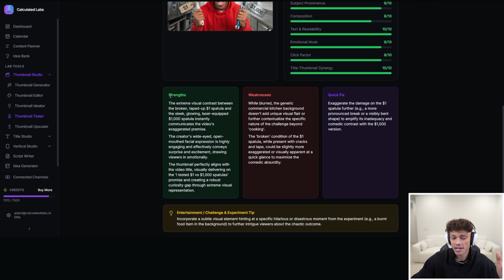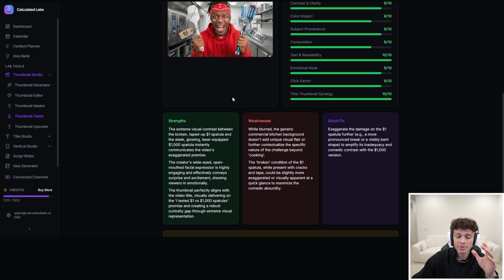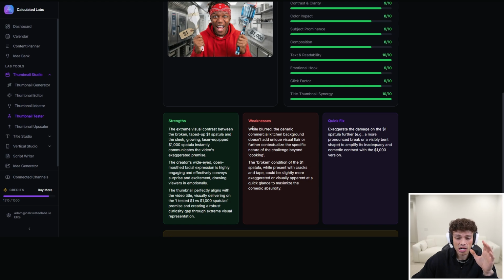How To Use The Thumbnail Tester In Calculated Labs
In this video, Adam explains how to use the Thumbnail Tester in Calculated Labs